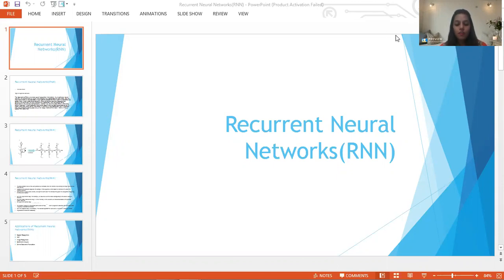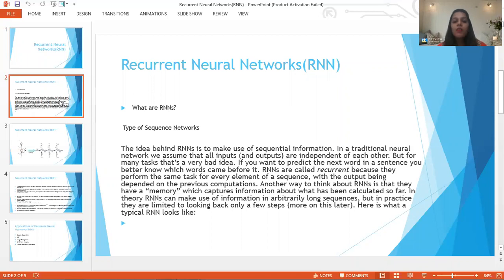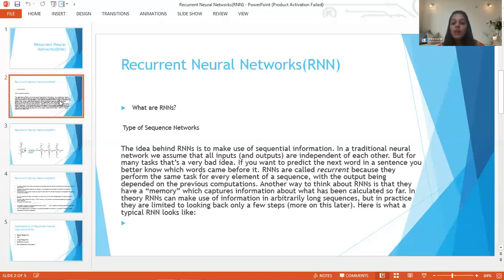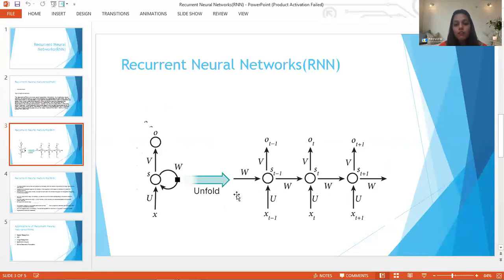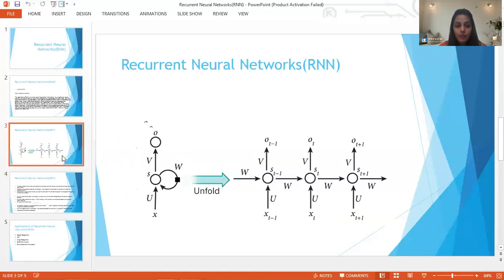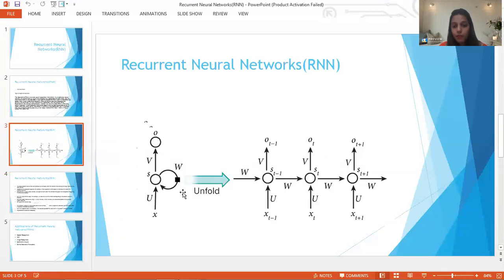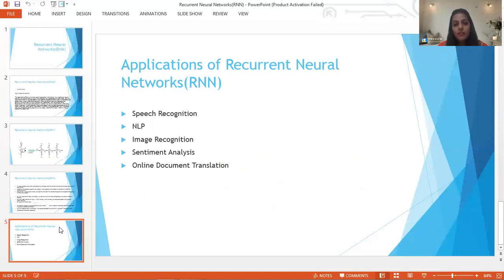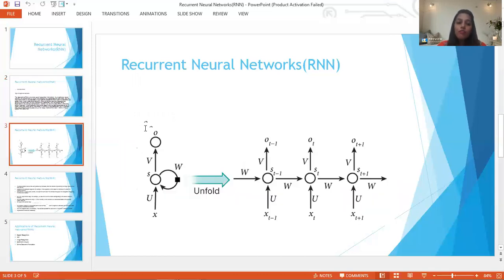Neural Networks_Recurrent Neural Networks